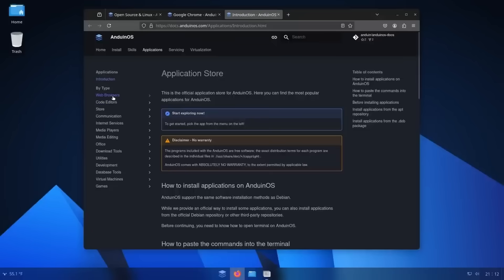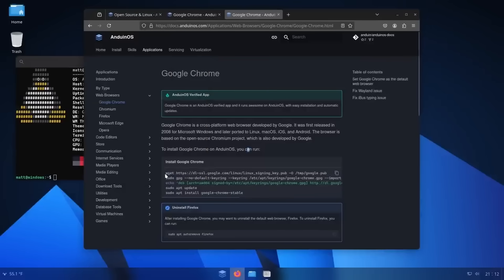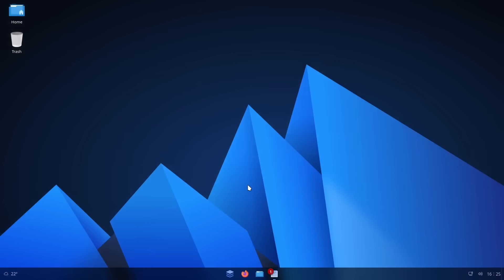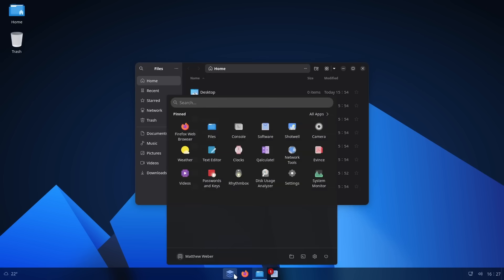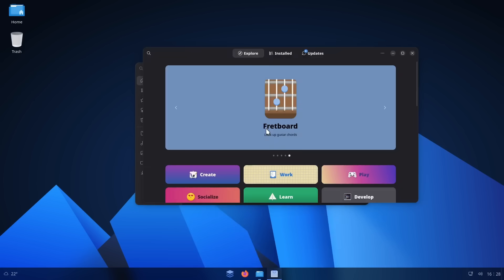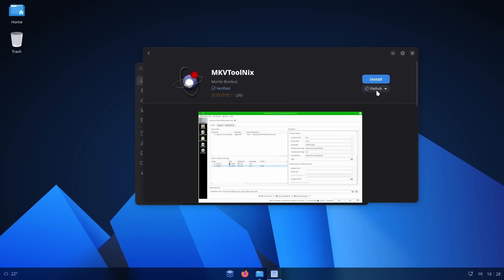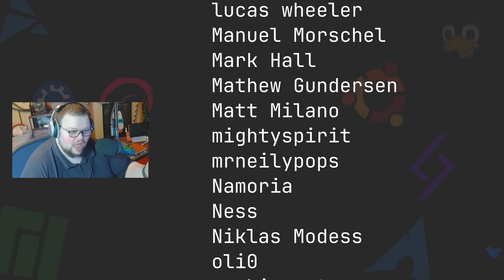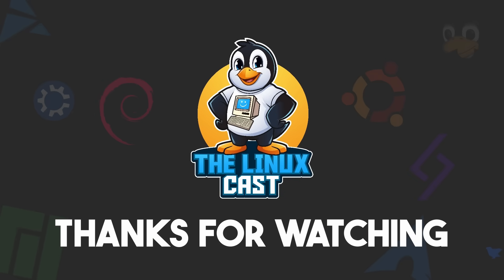Revisiting AnduinOS - The Linux Distro For Windows Users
Today I talk about AnduinOS. I'm looking at it again, because supposedly they fixed the issues I had with it.